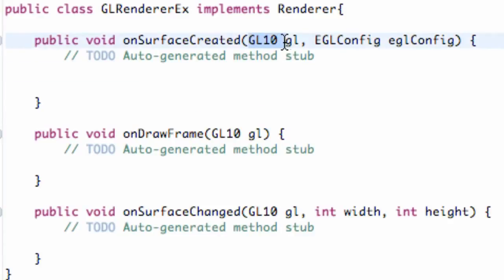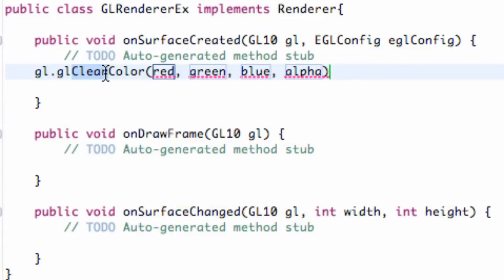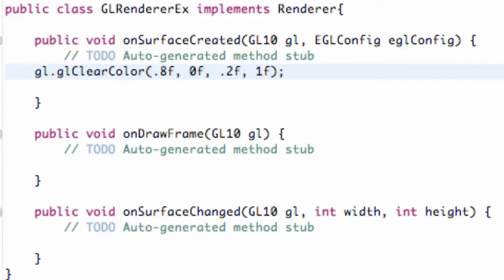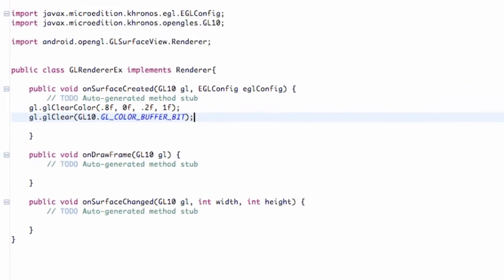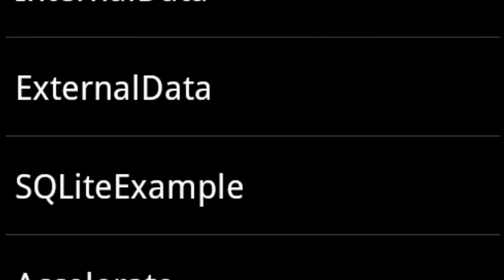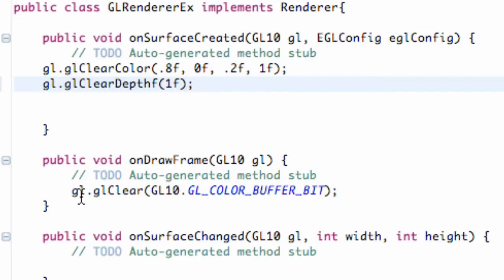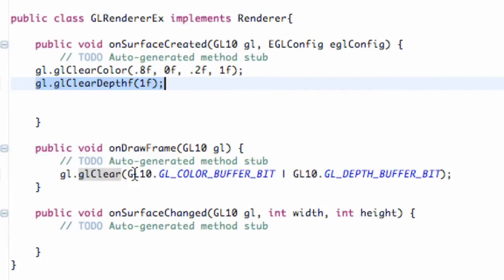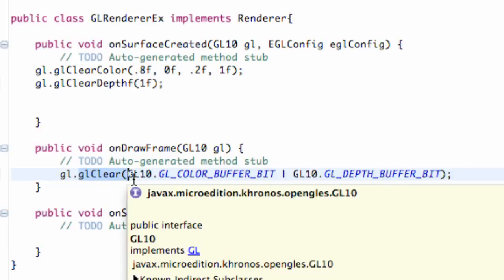Android Application Development Tutorial 170 Rendering A Background